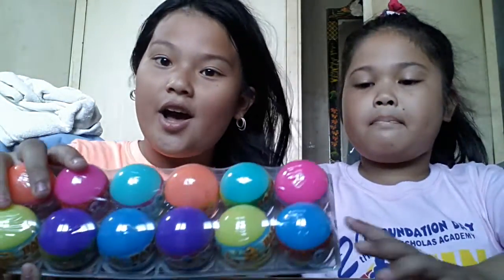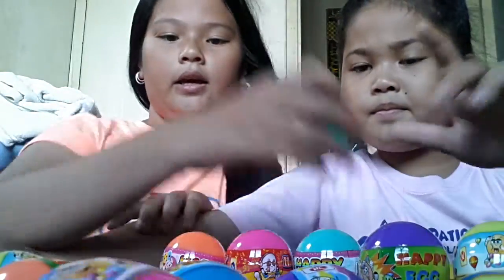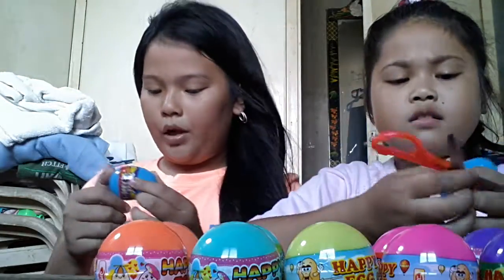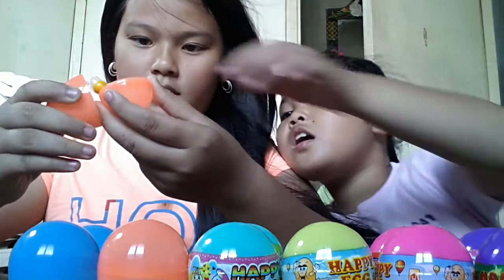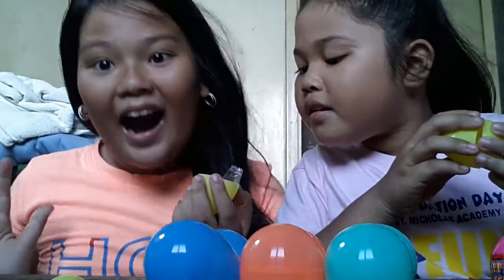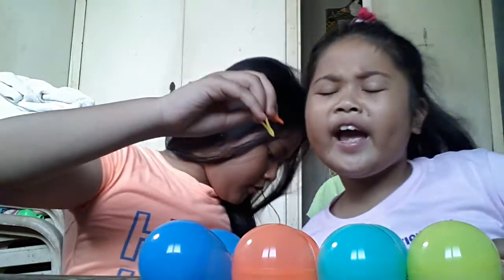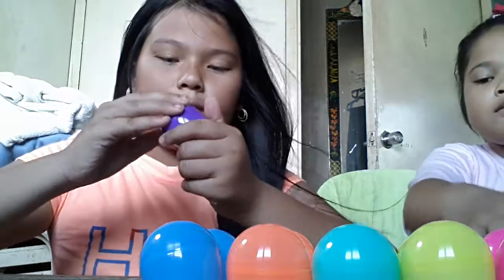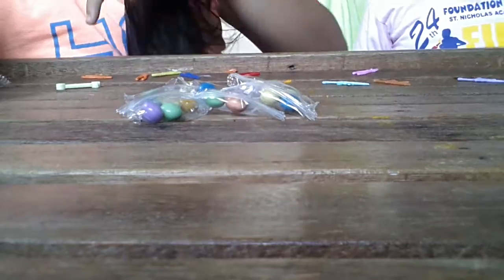opening egg surprises ( egg thursday )